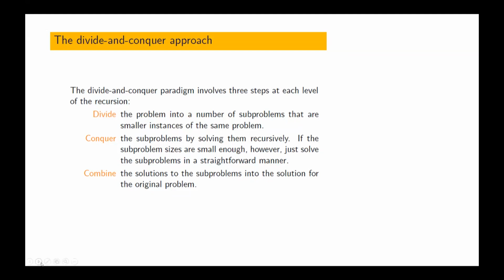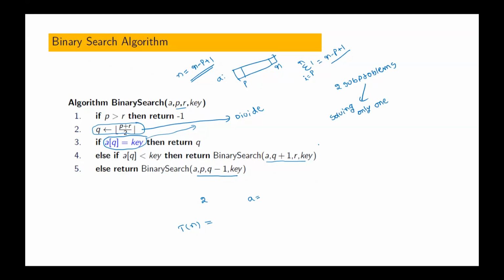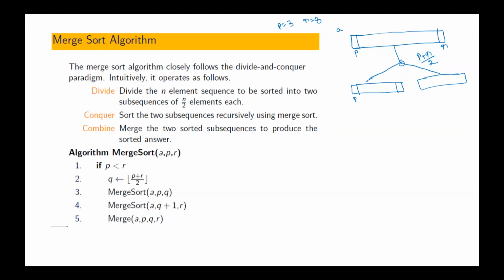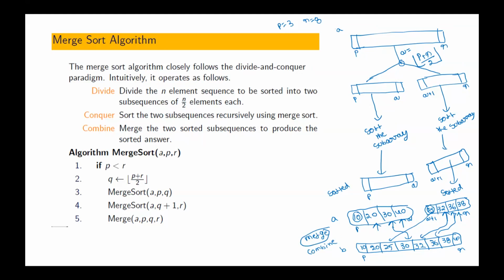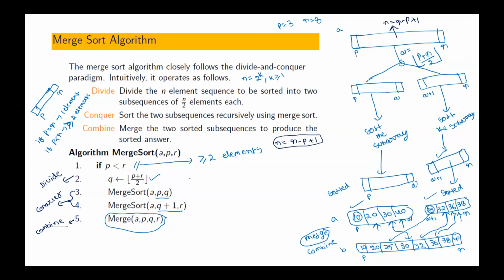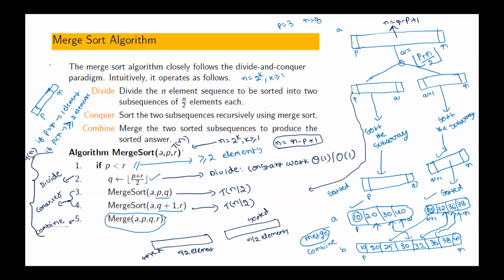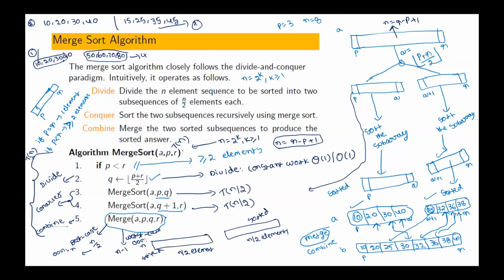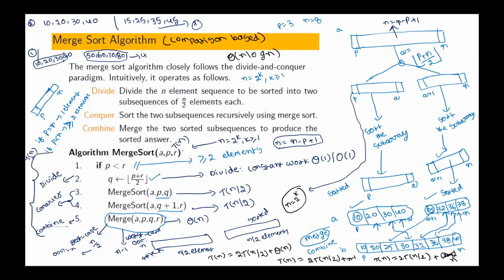Lecture 10 - Part 1: Divide and Conquer Method